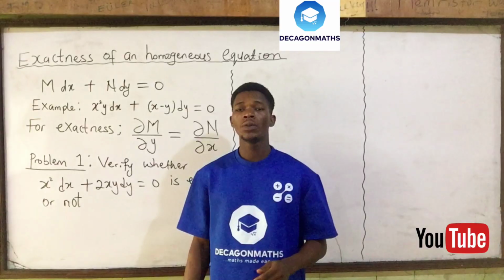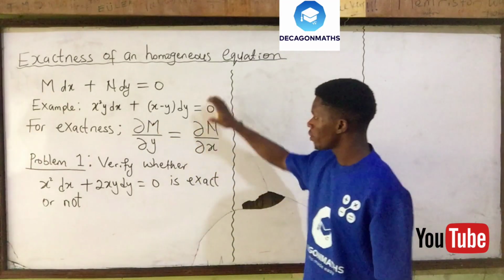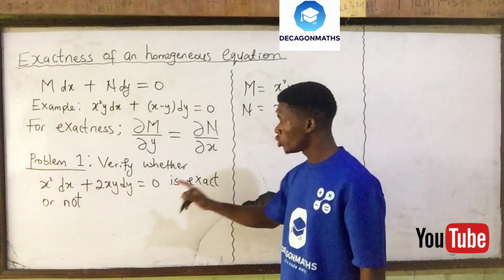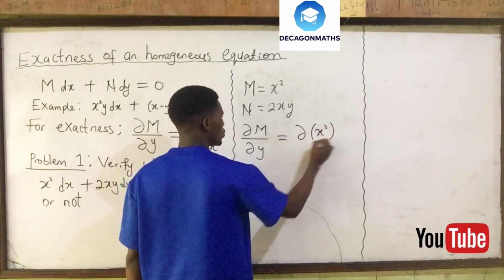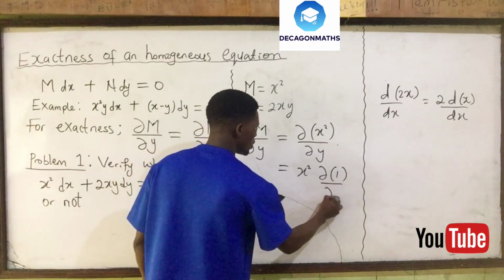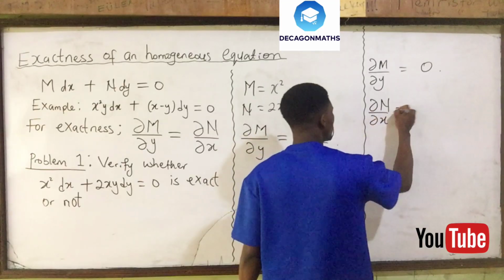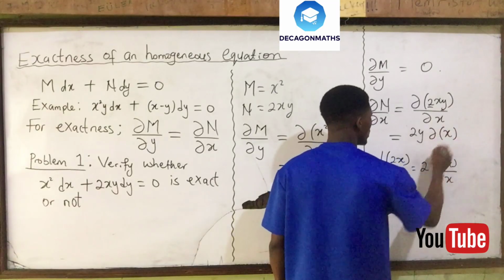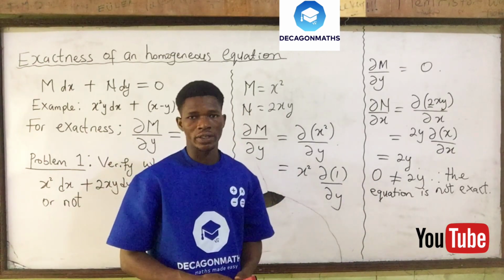How to check for Exactness of an Homogeneous Equation|Problem #1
We are dealing with an Homogeneous Equation which is one of the form of an ordinary differential equation.
There are various methods for solving ordinary differential equations. If the equation satisfies the condition for exactness, such can be identified as the exact type and can easily be solved by following some procedure which we will be doing later.
It is very important to be able to determine if a given equation is exact or not before proceeding to solving hence the essence for this video. You will learn from this video the condition for exactness and with one example to guide you and help your understanding of the topic.

Link to condition for exactness and how to determine exactness of an Homogeneous differential Equation 👇👇👇👇